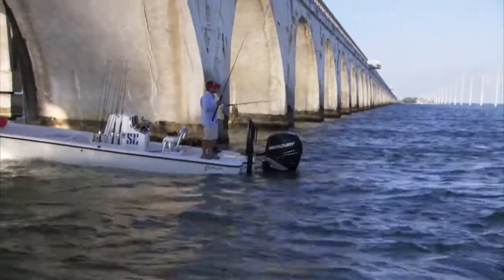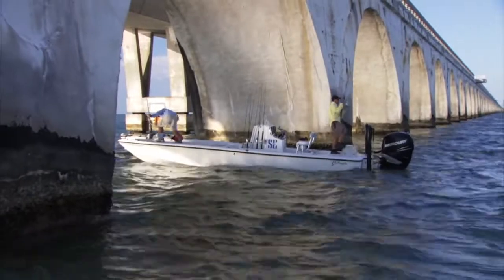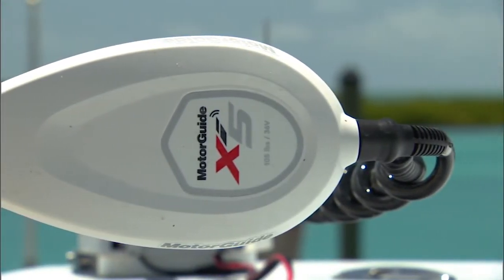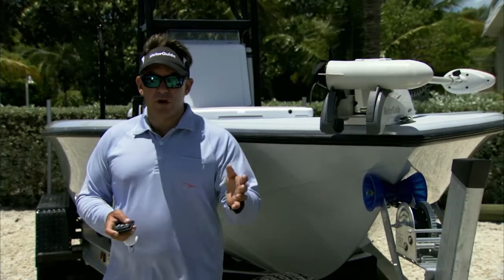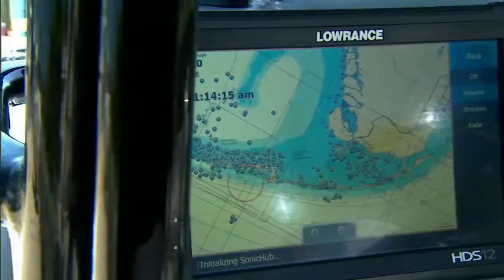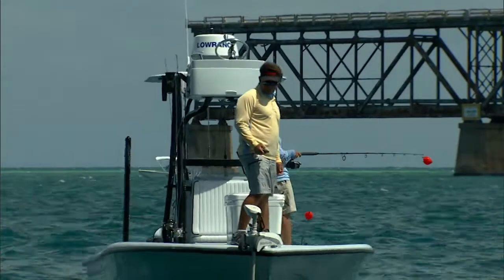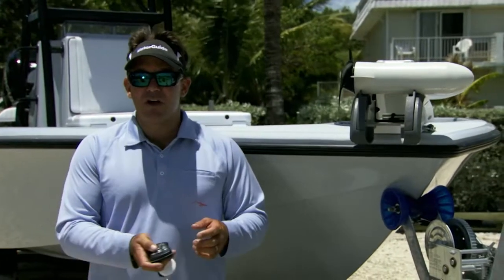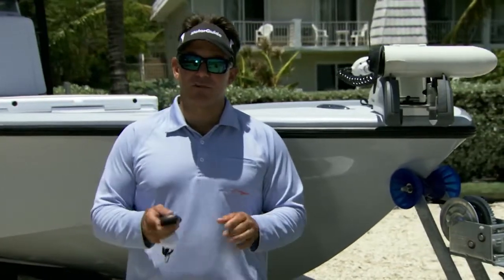No More Anchor! Florida Keys Bridge Fishing For Giant Tarpon With Trolling Motor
Video Description...
Rich Tudor of Saltwater Experience describes how the new Motorguide Xi5 trolling motor has revolutionized his fishing.  No more anchor!

Video Title:
link

Video Title:
link

Video Title:
link